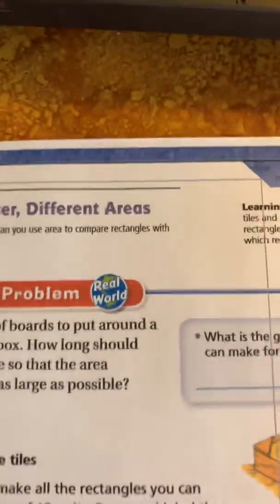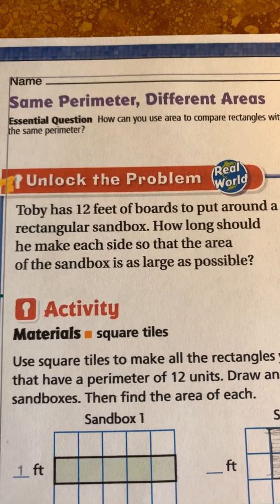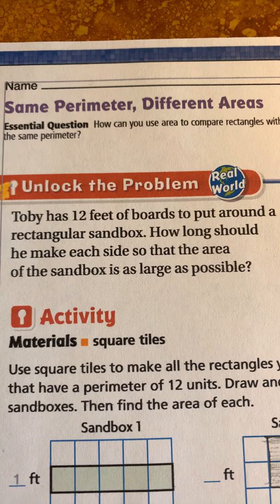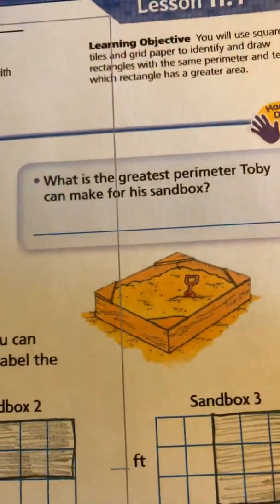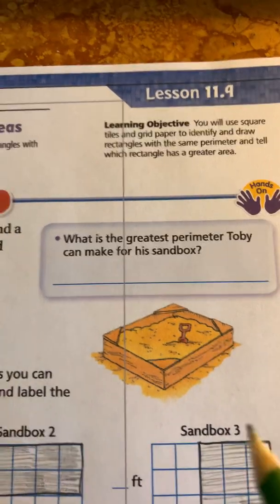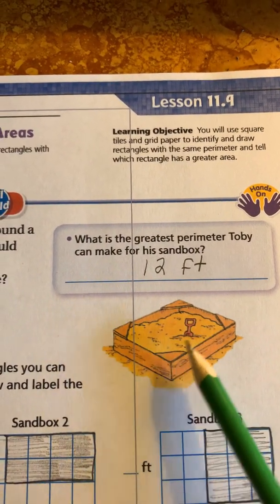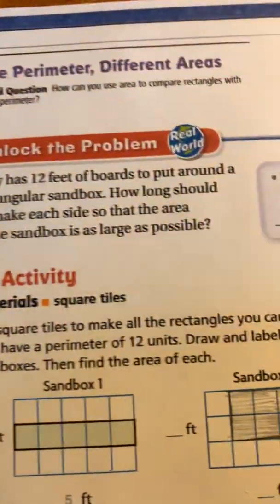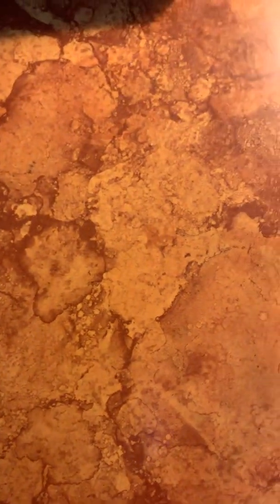Same Perimeter, Different Areas